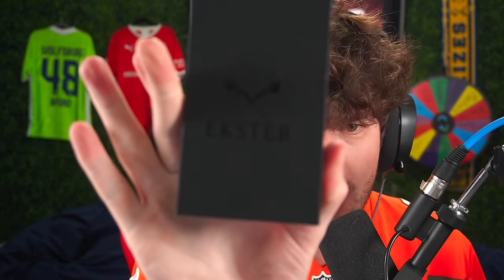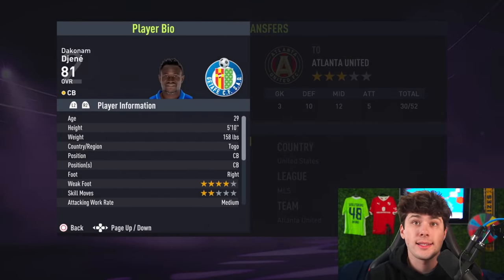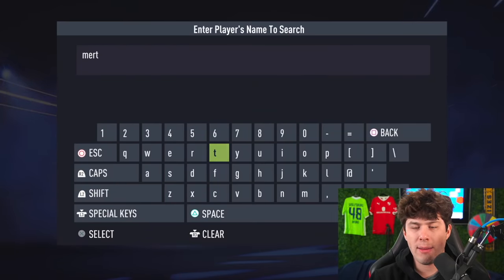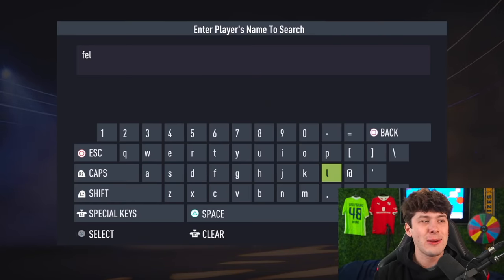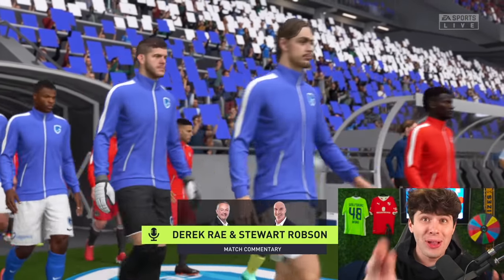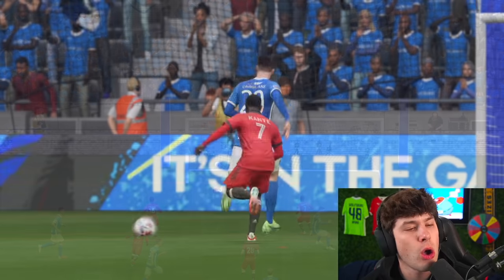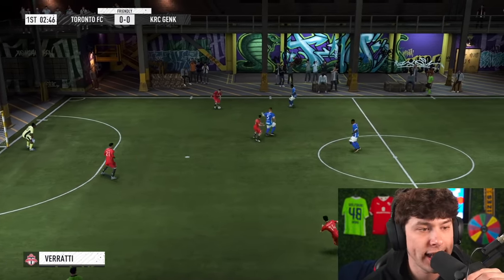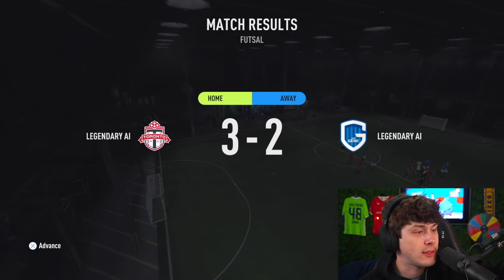TALL vs. SHORT... in FIFA 22! 🔥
-- SHOP EKSTER!
►In this FIFA 22 Career Mode video, today we put the Tallest footballers in FIFA up against the Shortest footballers in FIFA.